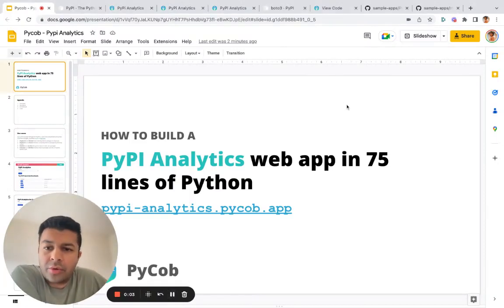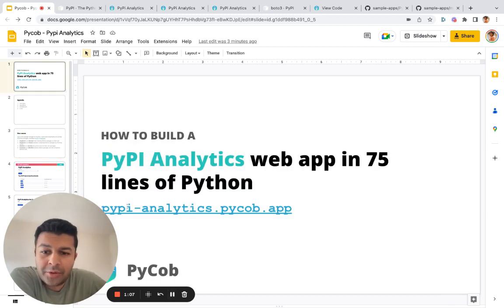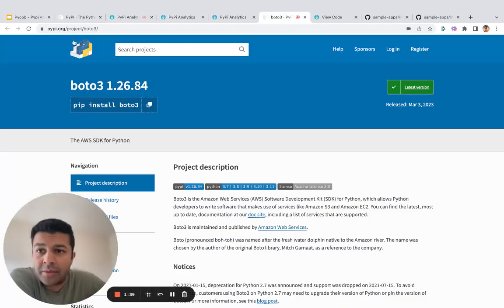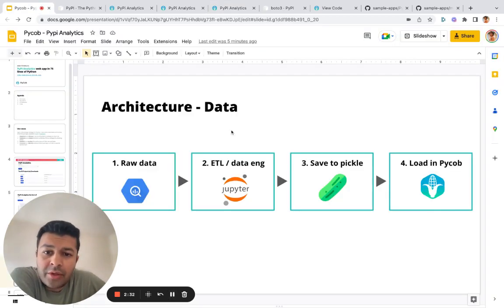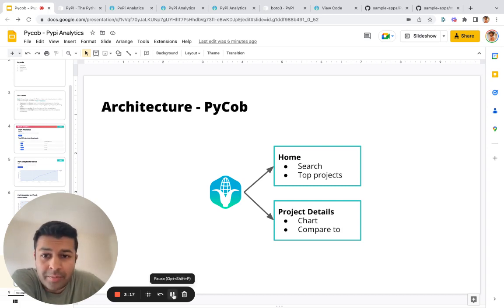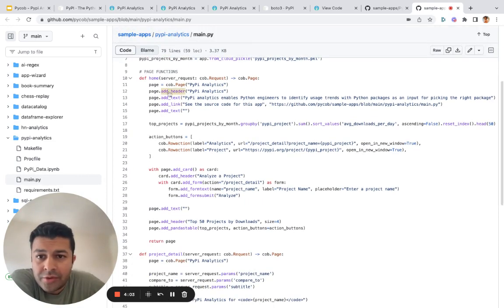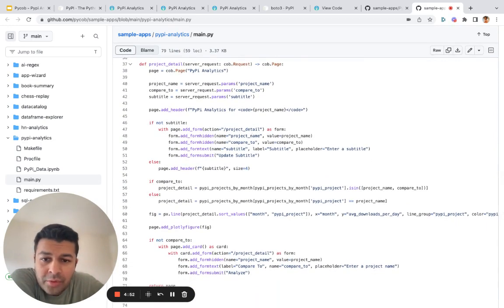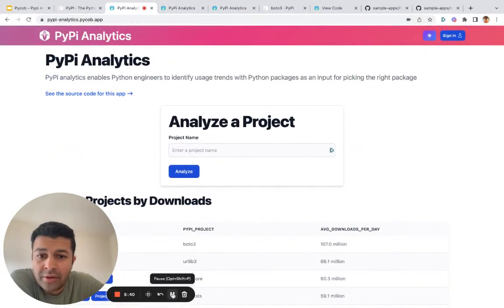Build a PyPI Analytics web app in 75 lines of Python with Pycob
Every Python developer uses PyPI whenever they do pip install xyz. Here, we explore how Python engineers can use PyPI analytics to discover the right packages for their work. Using Pycob, we’ll create a fully functional multi-page PyPI analytics web app in just 75 lines of Python code.